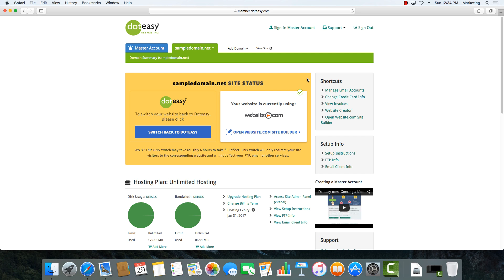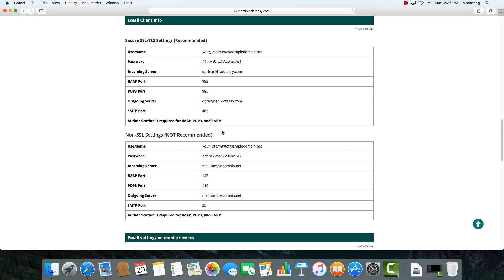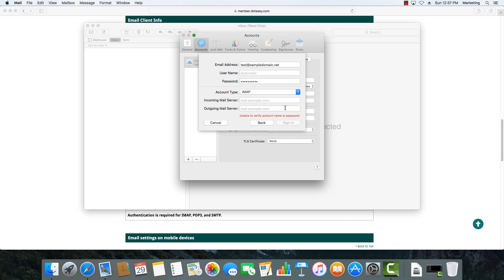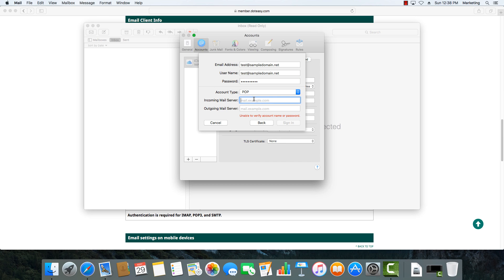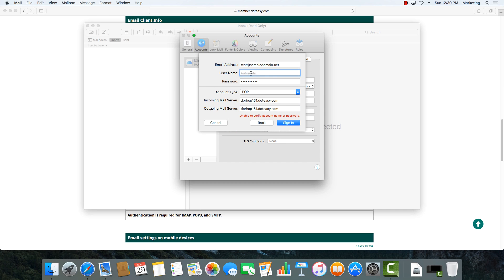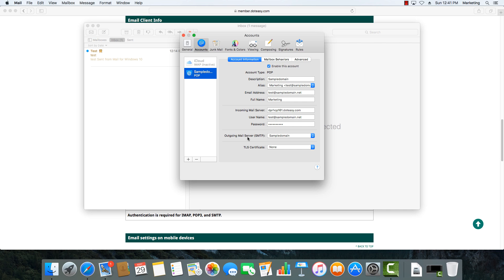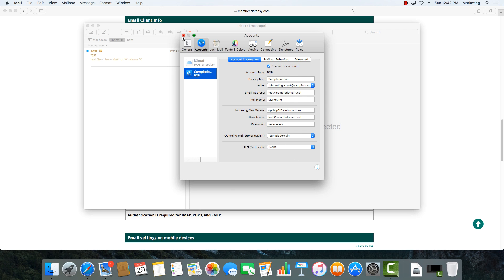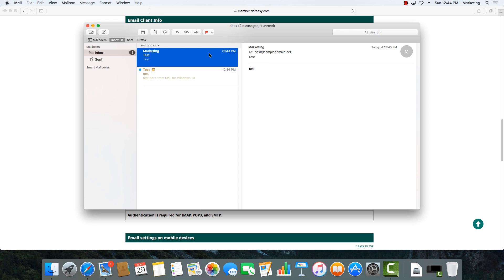How to Set up an Email Account in Mac Mail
This video tutorial teaches you how to set up a domain email account in Mac Mail.